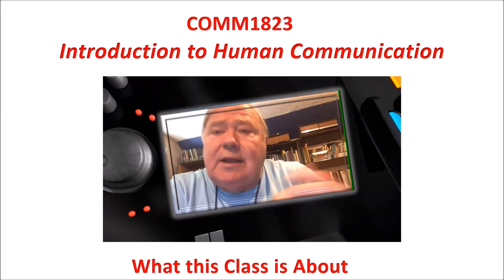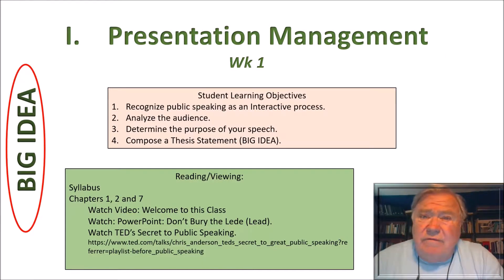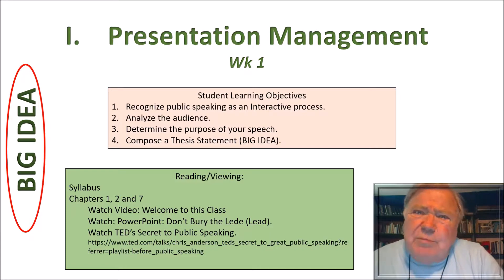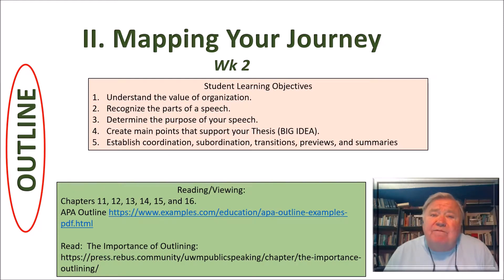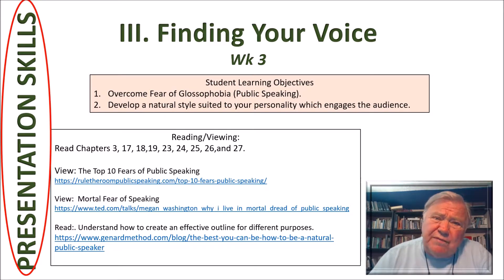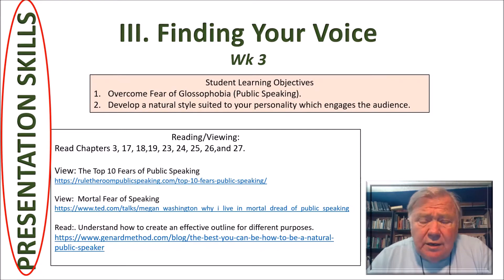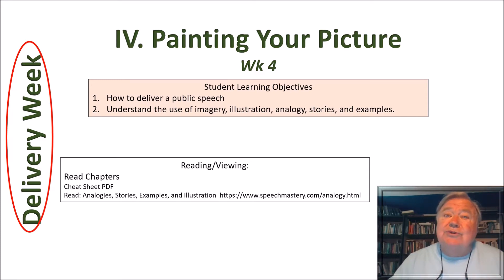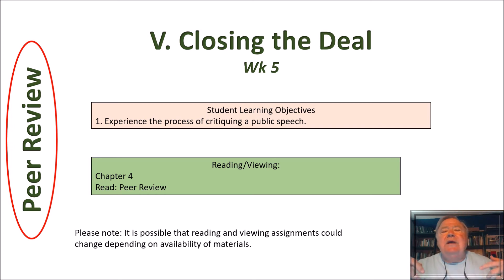Presentation Management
Public Speaking will help you in so many ways. Paying attention to your words dramatically increases the influence (for better or for worse) the way you impact the world around you. This is the overview of the Public Speaking course (Presentation Management) at Oklahoma Wesleyan University.